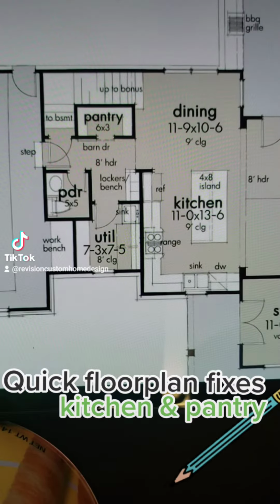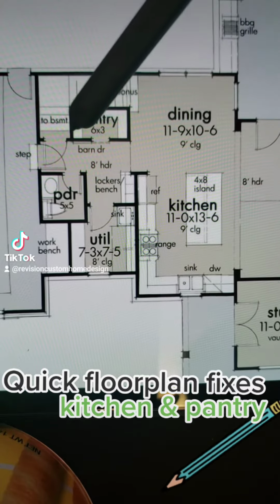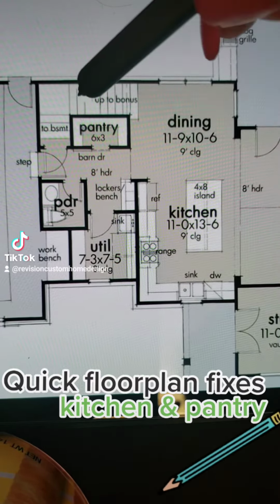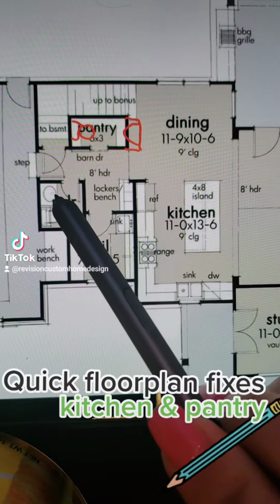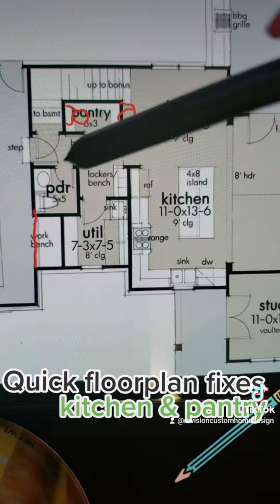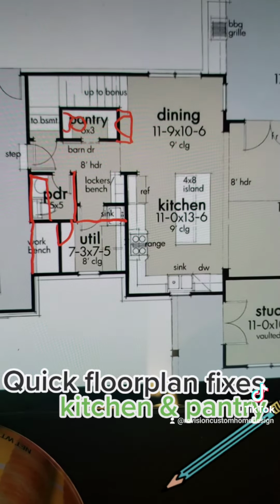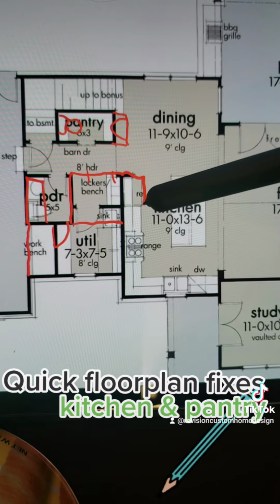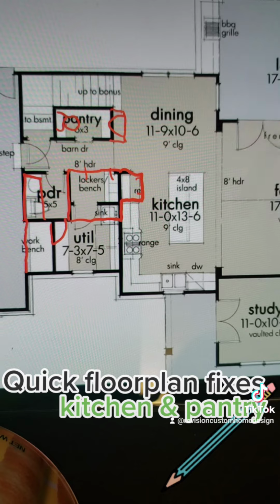quick floorplan fixes